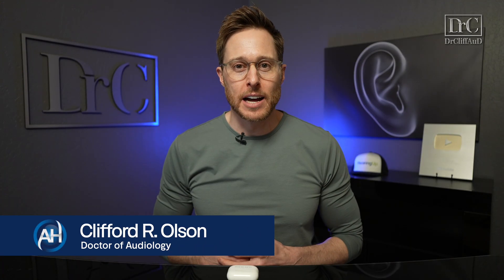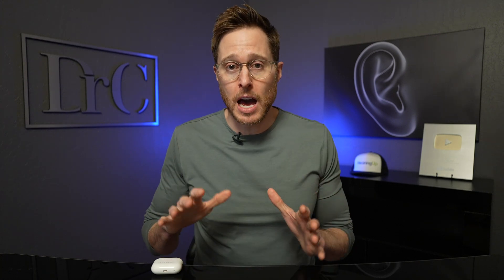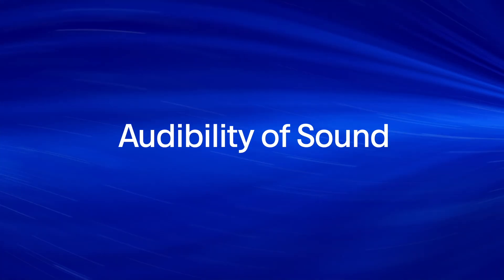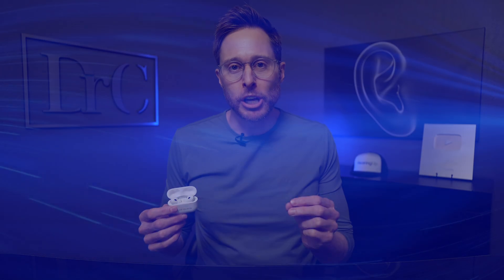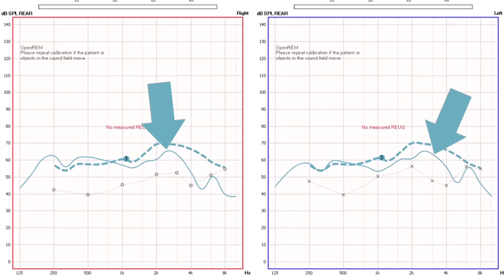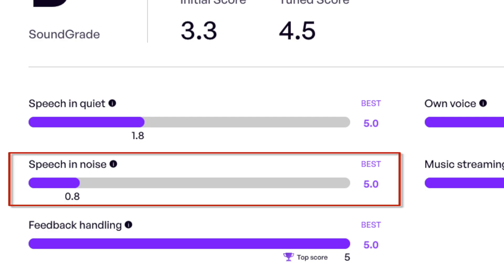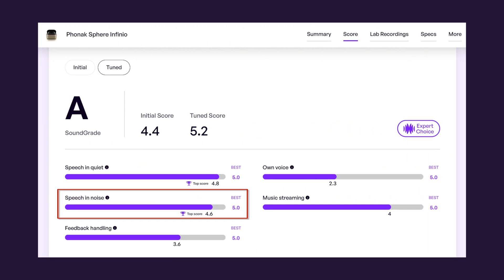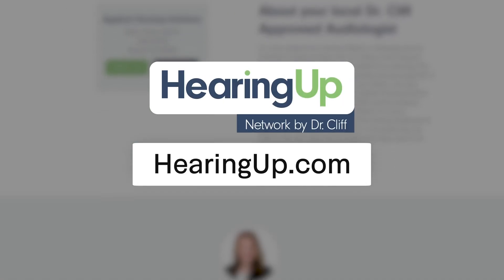FATAL FLAW of the AirPods Pro 2 as Hearing Aids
Apple's AirPods Pro 2 may now qualify as over-the-counter hearing aids—but there's one major problem. In this video, Dr. Cliff Olson, Audiologist and founder of Applied Hearing Solutions, breaks down the fatal flaw in Apple's hearing aid functionality, explains why it's such a big deal for your hearing health, and reveals the surprising fix that can dramatically boost performance.

✅ Topics covered:
Apple's iOS 18.1 update and OTC hearing aid claims
A deep dive into hearing loss and audibility
Real ear measurement (REM) explained
Lab test results from HearAdvisor
How to fix the under-amplification issue with professional help

📍 If you want to get the most out of your AirPods Pro 2 as hearing aids, proper programming is key—and that means seeing a pro. Find a provider who follows best practices